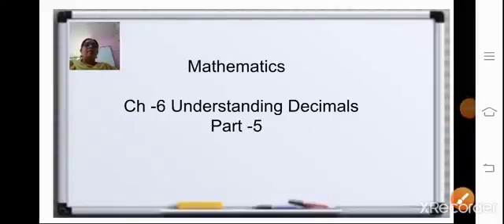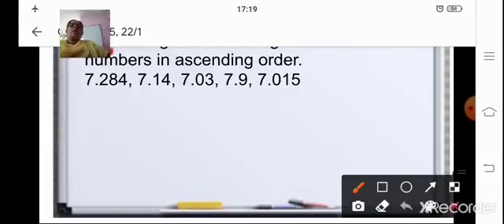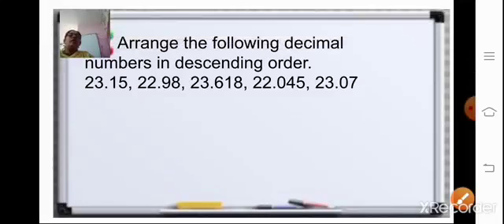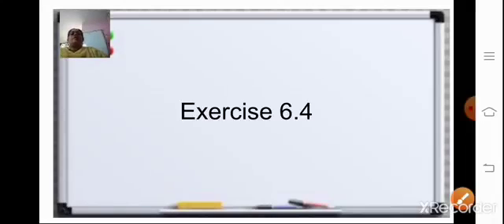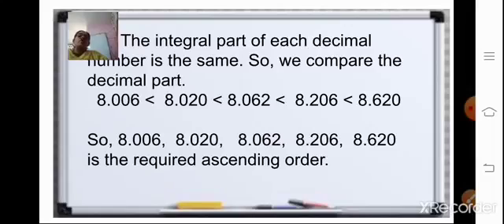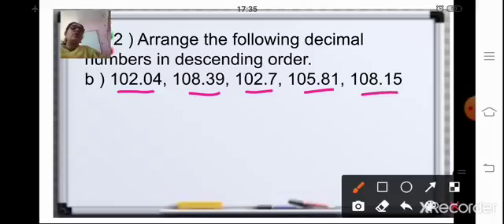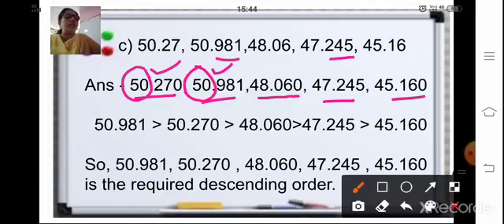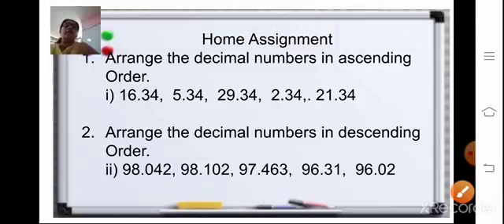class5 maths ch6 understandingdecimals part5 20 oct 21